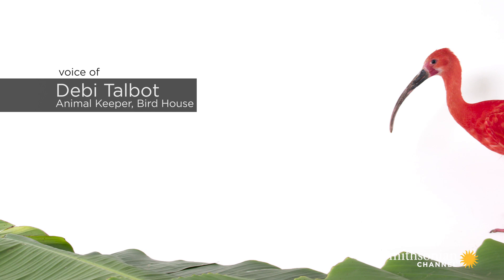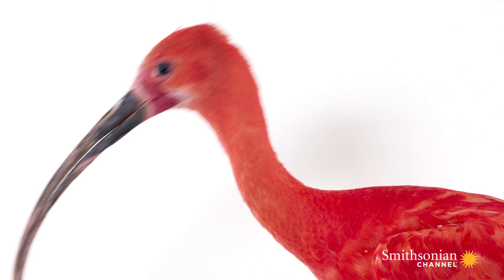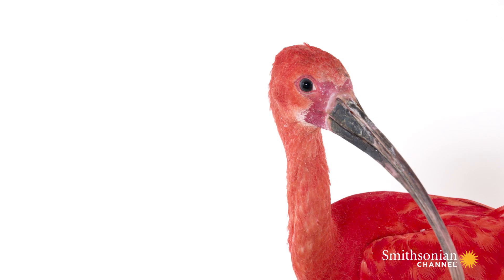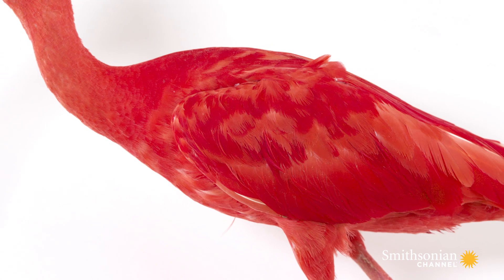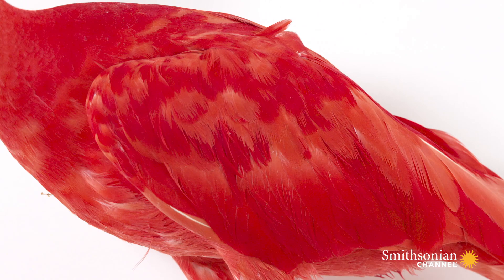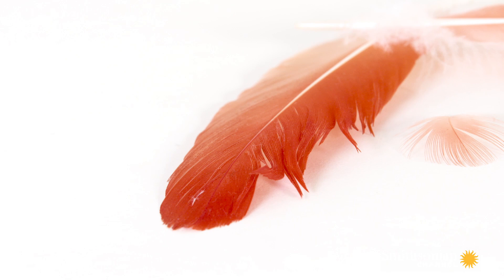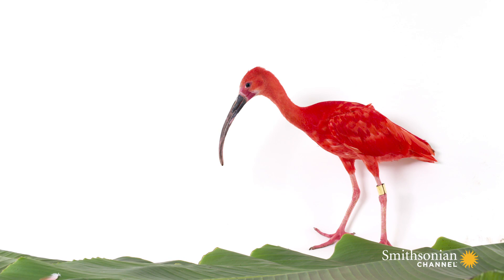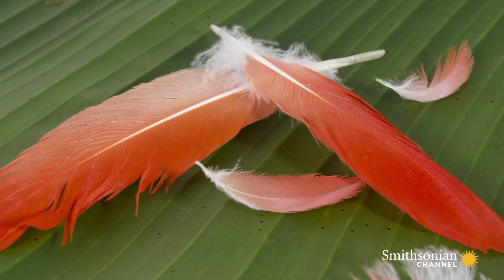Light Talks: Scarlet Ibis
The rosy sheen of the scarlet ibis stands out among the many birds of the Smithsonian's National Zoo. Join the Zoo's experts for an inside look at some of its 2,000 rare and extraordinary creatures.

From the Series: Light Talks: Scarlet Ibis